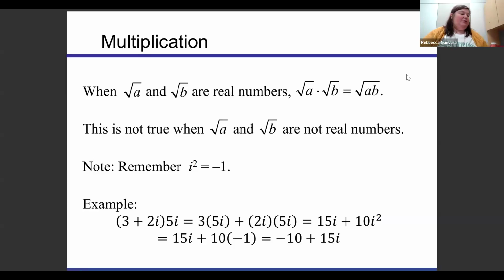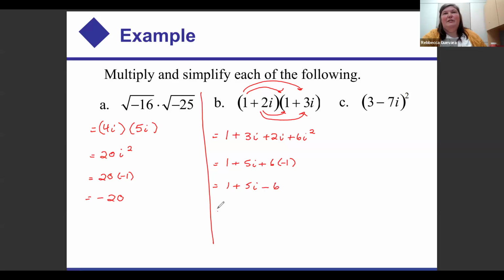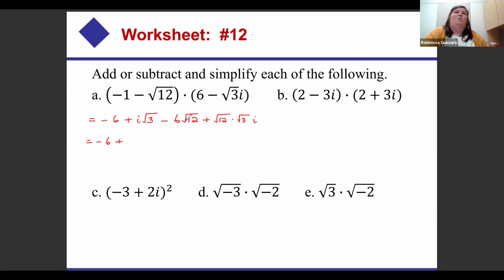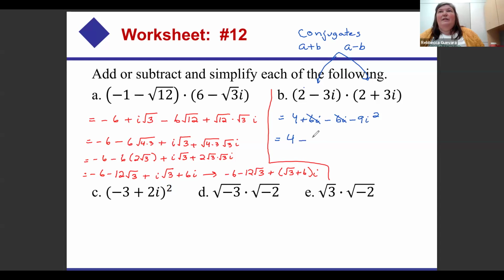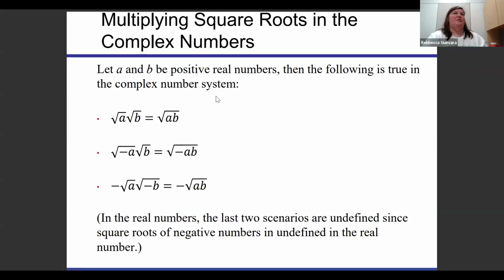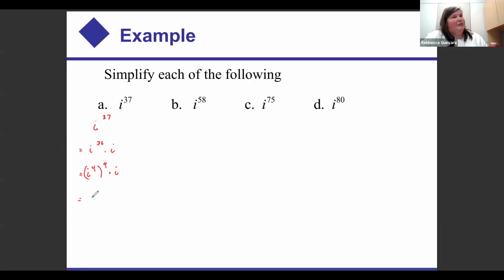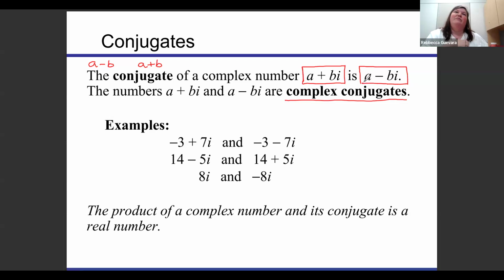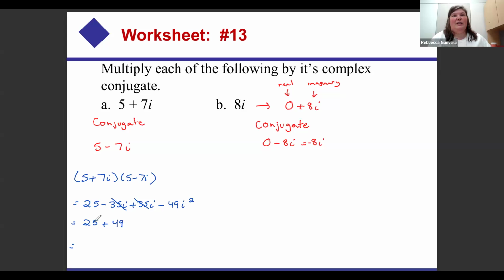College Algebra Section 7.3 (Multiply Complex Numbers)